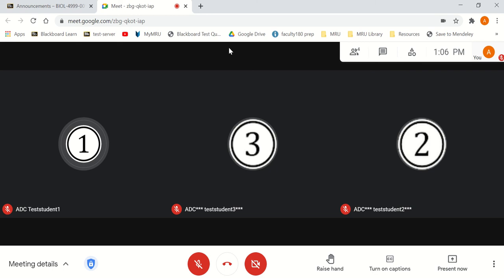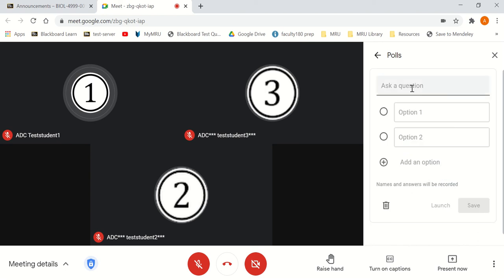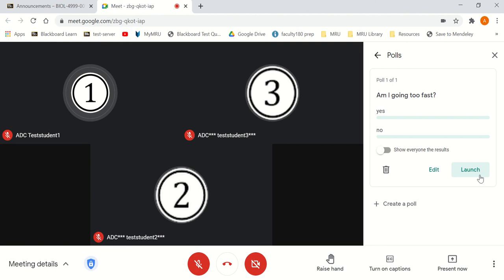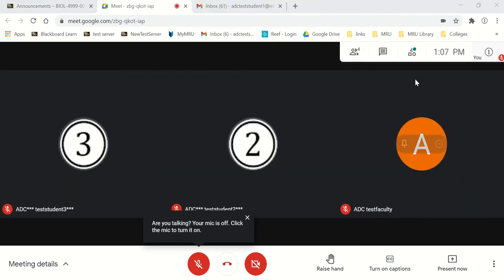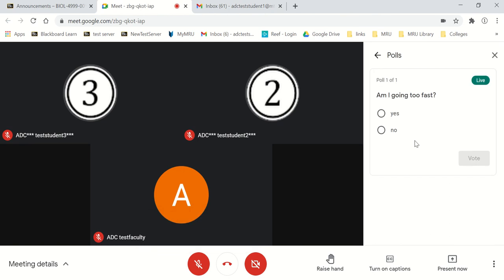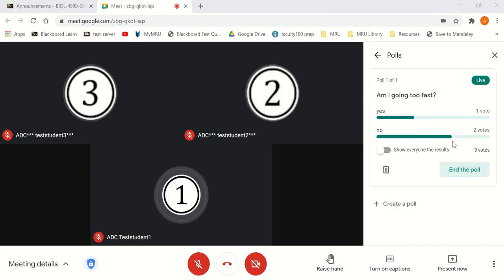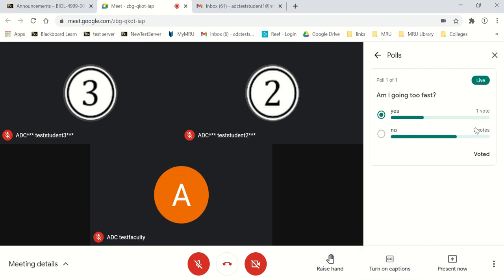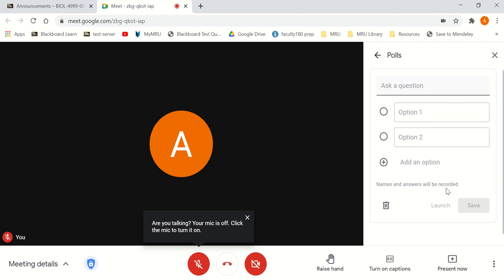Create and use poll feature in Google Meet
This video shows you how to use the poll feature in Google Meet.